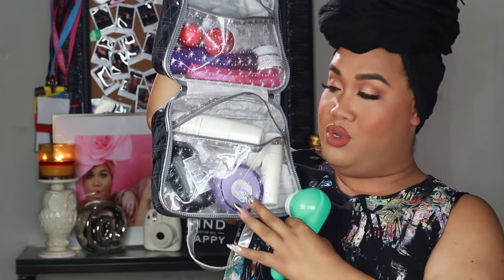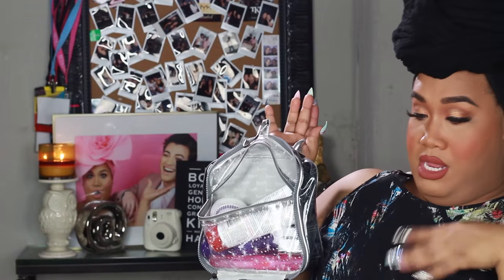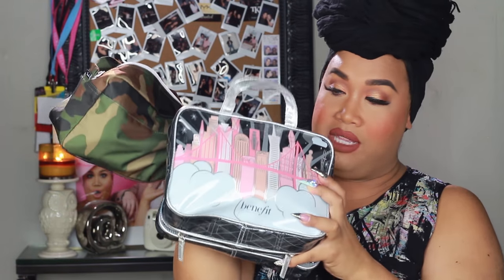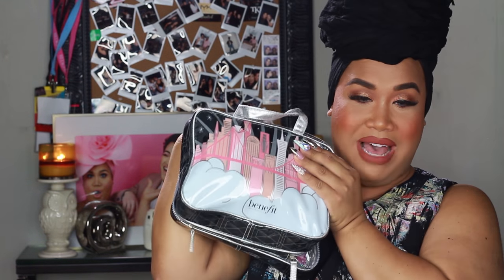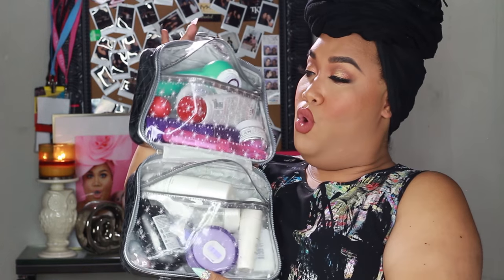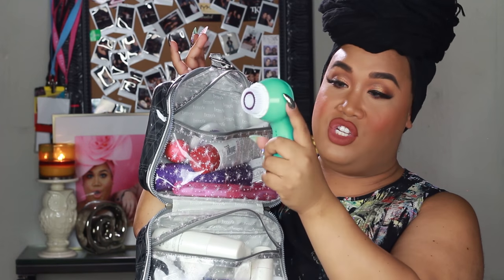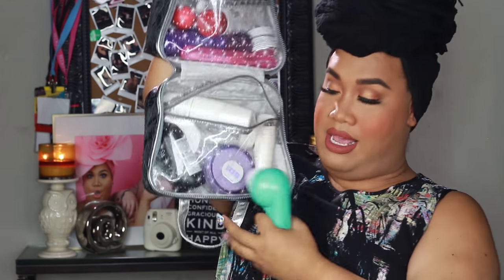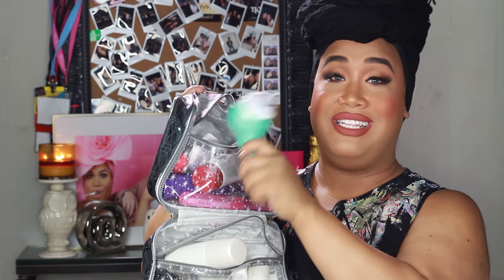WHAT'S IN MY TRAVEL BAG | PatrickStarrr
Hey everyone! I've been traveling a lot lately and wanted to share with you what I bring in my travel bag! Thank you all for all the support and hope to share more of my travel adventures with you really soon!

xoxo
PatrickStarrr

PSTARRRsnaps

PatrickStarrr
2355 Westwood Blvd. #430

2 Whitening Lightening Pens $19